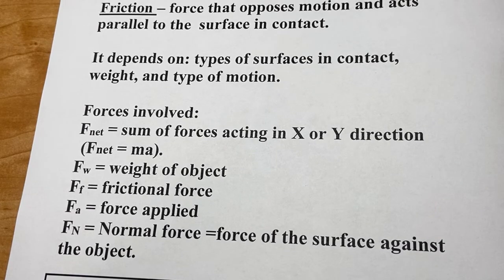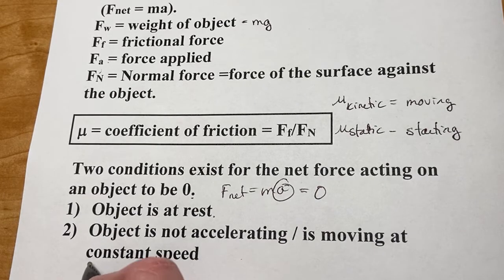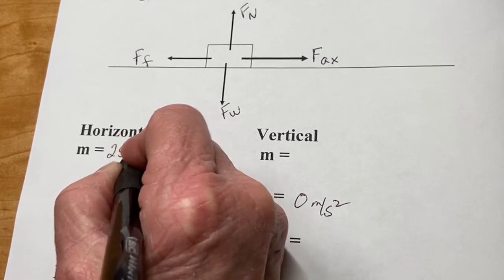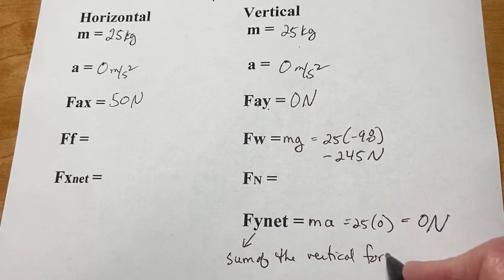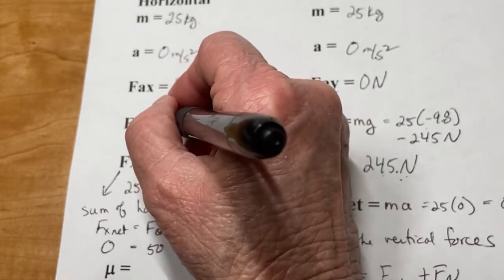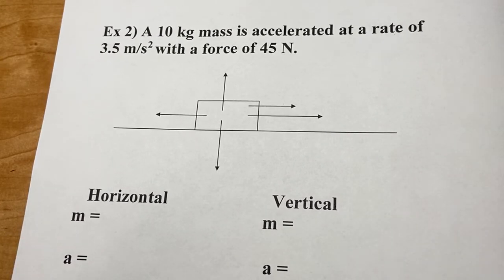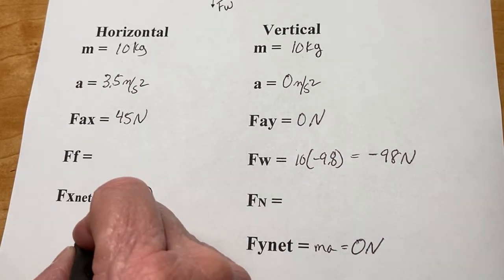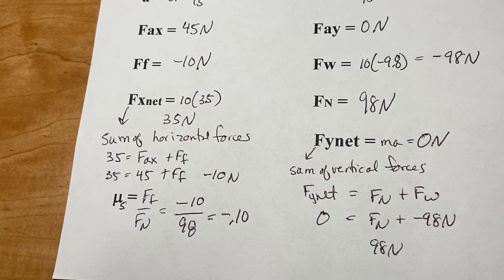Friction part 1